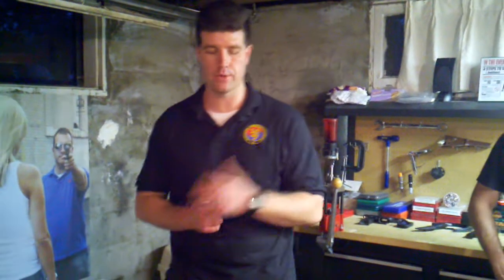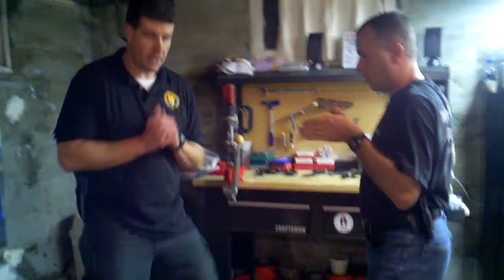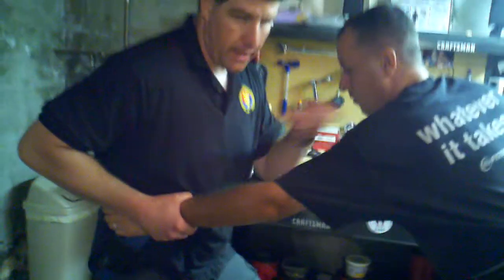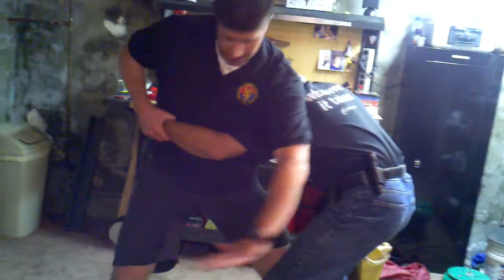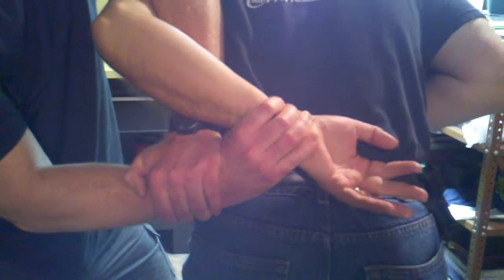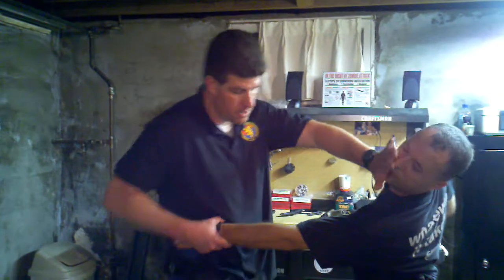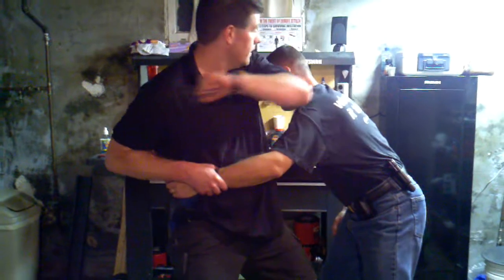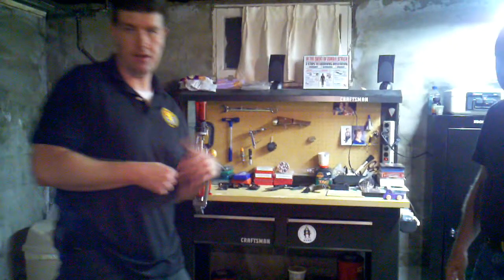Basic Weapon Retention 2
Another video covering basic weapon retention showing a weak-side grab from the front.  Again, one of many different techniques to choose from or use for this type of situation.